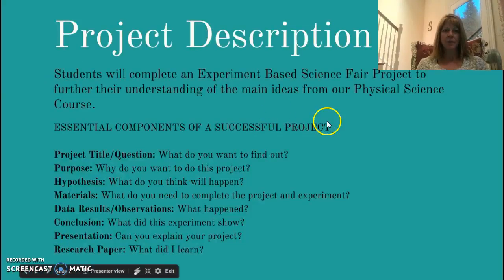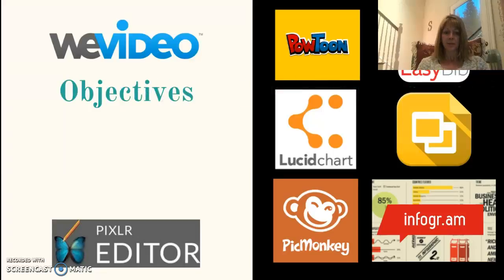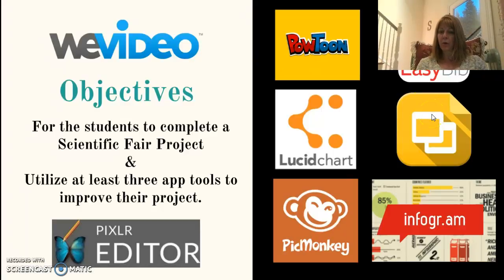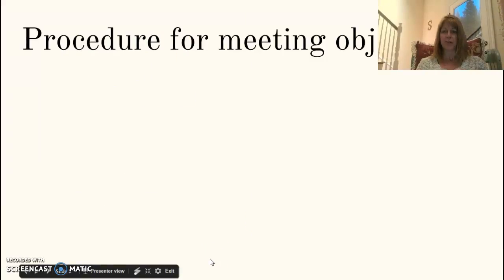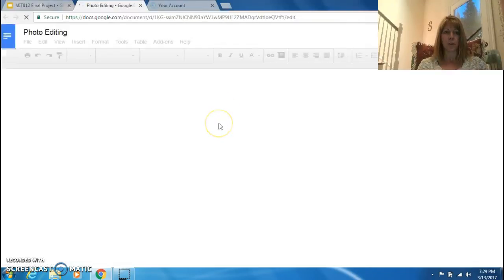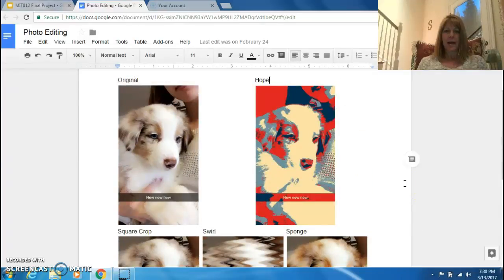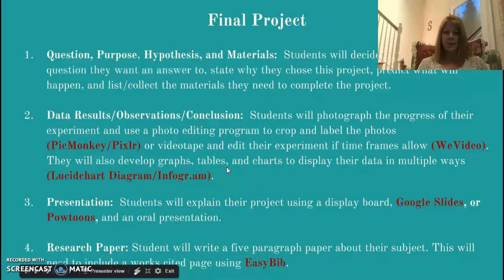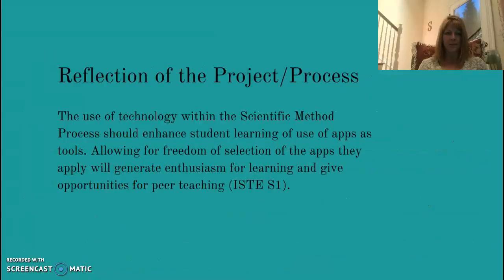MIT812 Final Project